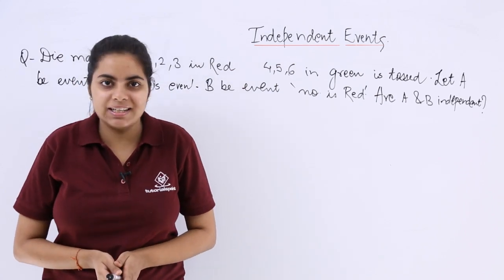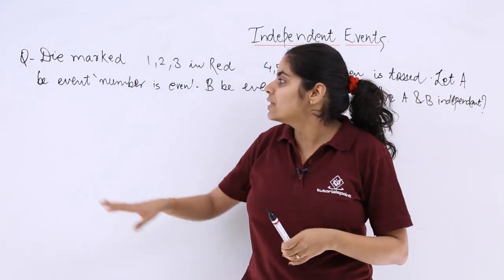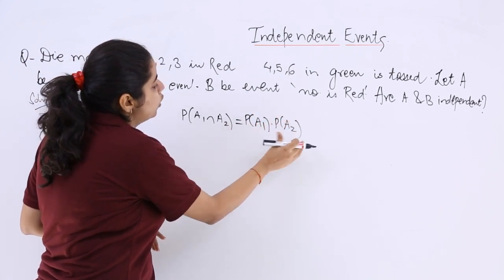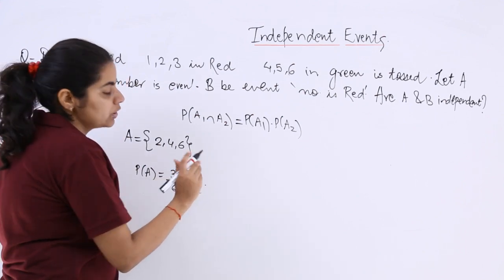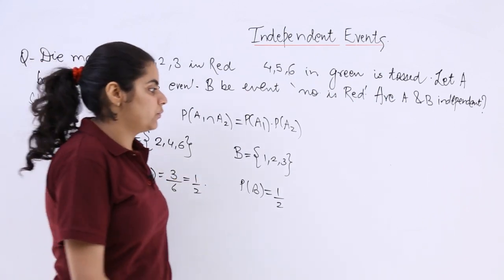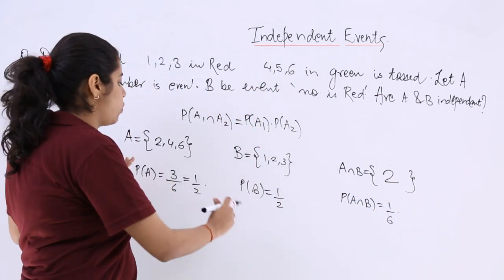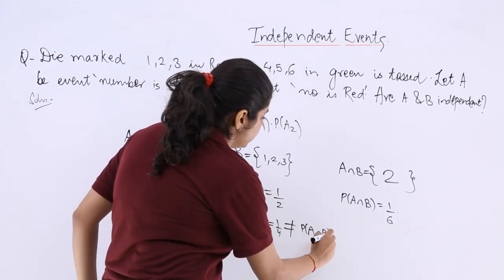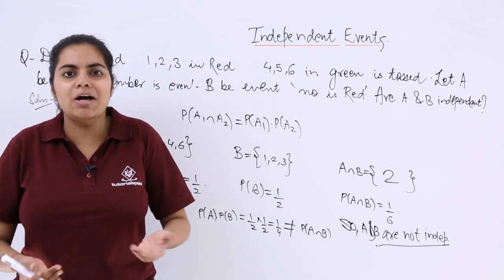Class 12th – Independent Events Problem-1 | Probability | Tutorials Point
Independent Events Problem 1